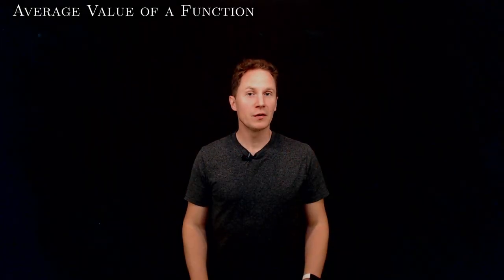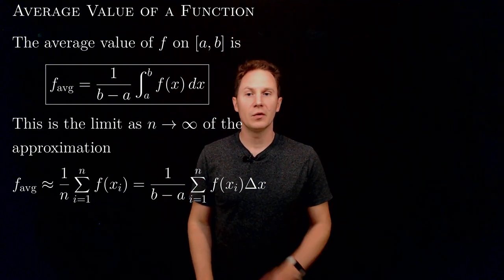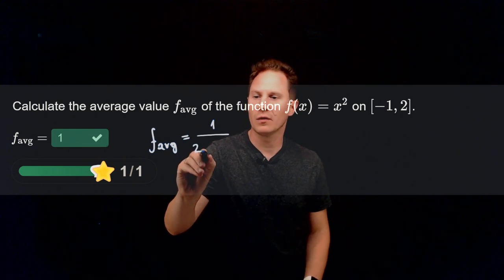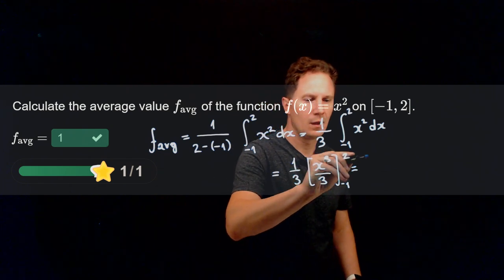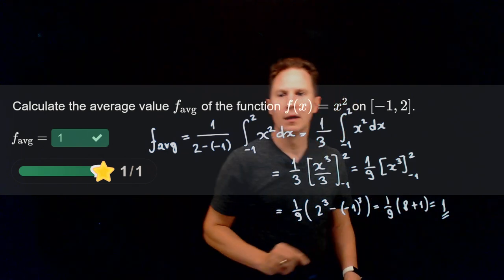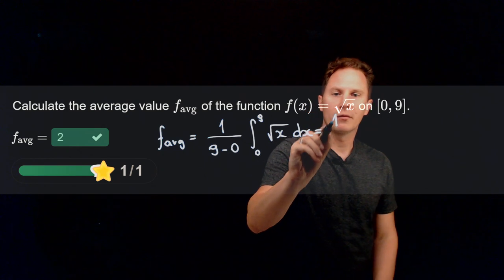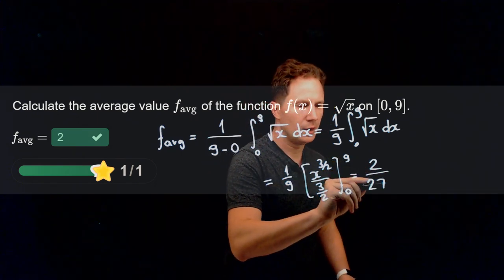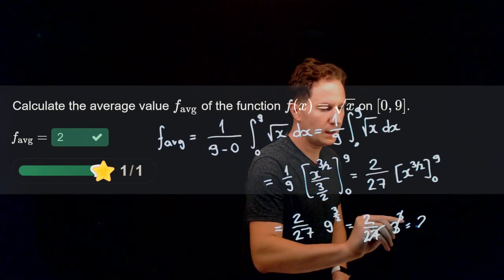Average Value of a Function / Calculus / Interactive Video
00:00 Intro
00:05 Average Value of a Function
00:49 Quiz 1: Average of x² on [-1,2]
02:08 Quiz 2: Average of √x on [0,9]